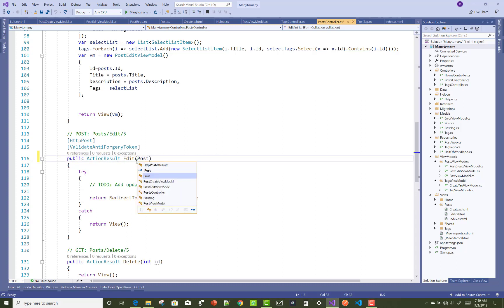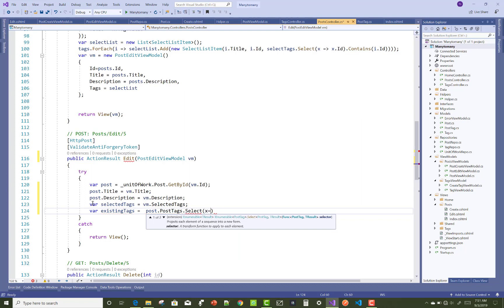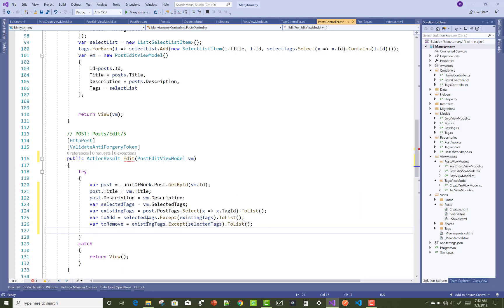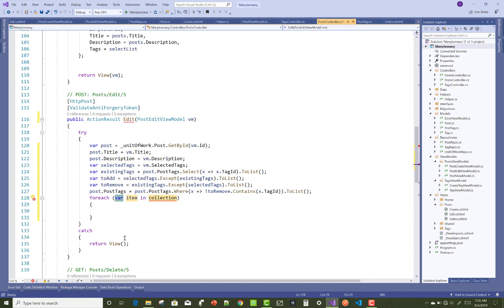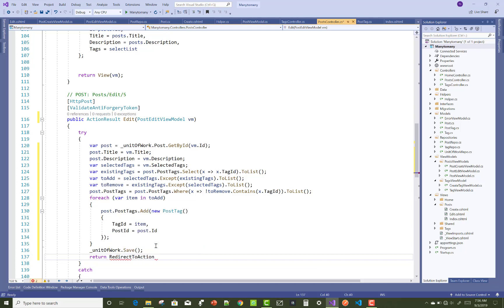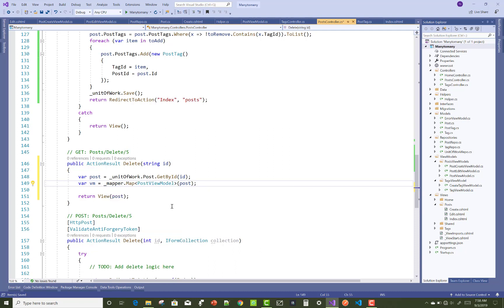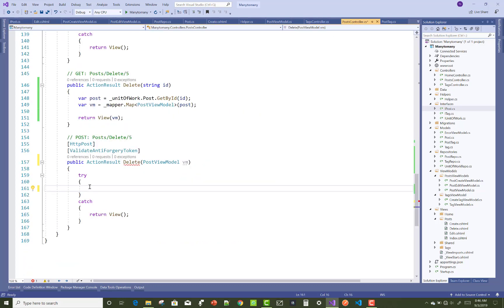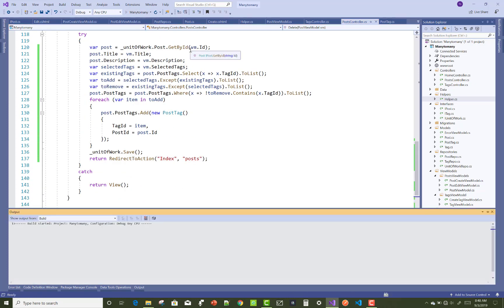Many to Many Relationship Example in ASP.NET Core Part-6/6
In this video, I am going to show you, How to complete Edit Post action method of many to many relationship project.